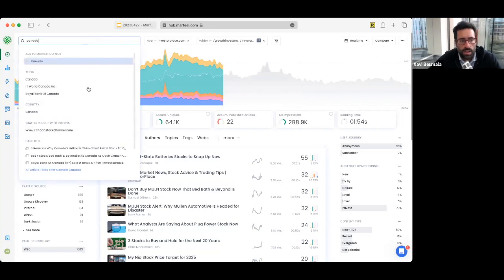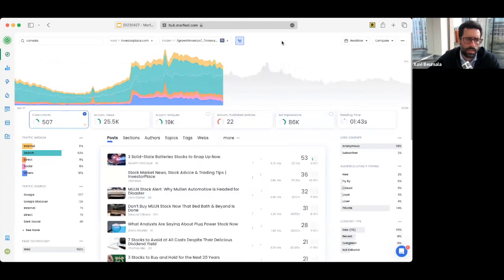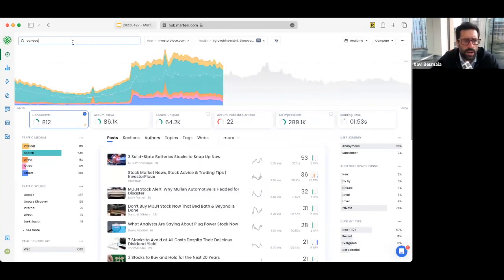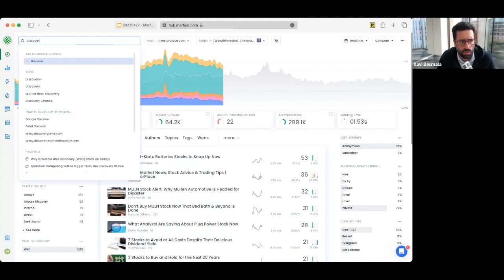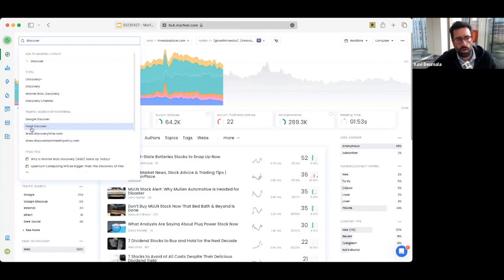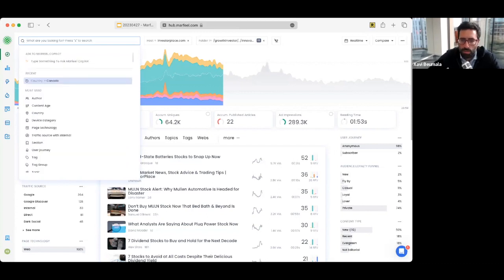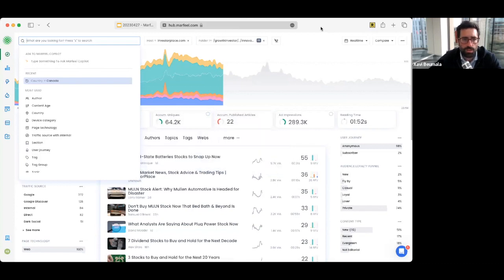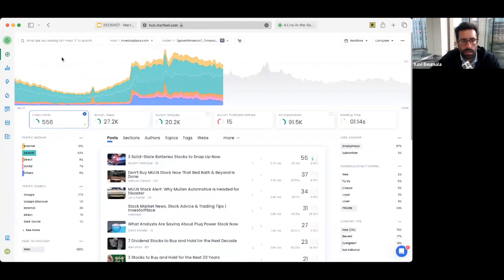Marfeel Copilot ✨ Omnisearch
Introducing: Omnisearch. Marfeel's new search bar lets you effortlessly search for anything in your data. Just copy and paste a URL or even a fraction of it, and voila! You can also search by various dimensions like country or person; our system will automatically create filters for you. Embrace accessible, digestible data with Marfeel.

Marfeel's AI-powered features are designed to actually empower newsrooms. We aren't interested in creating untrustworthy AI-generated articles. Instead, our first move was to supercharge our UI with AI features that make it easier to use and understand.